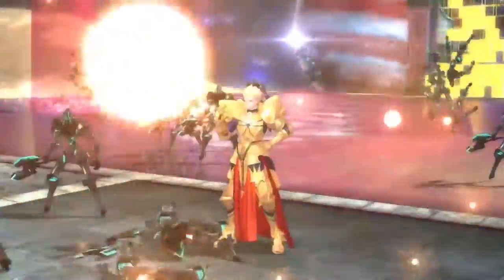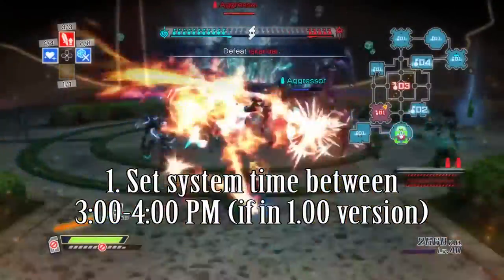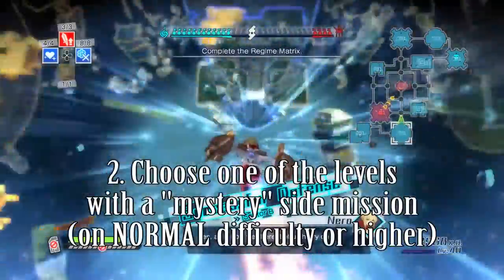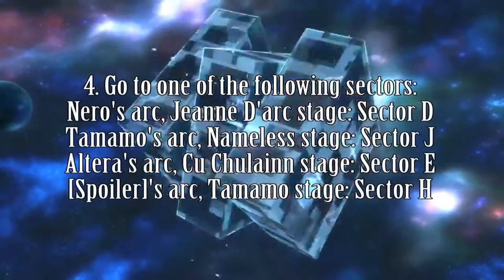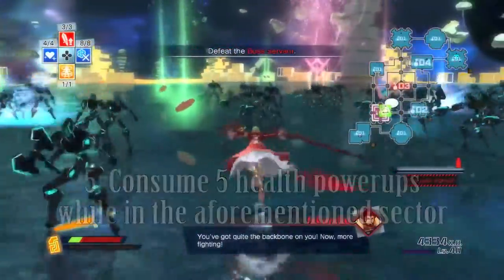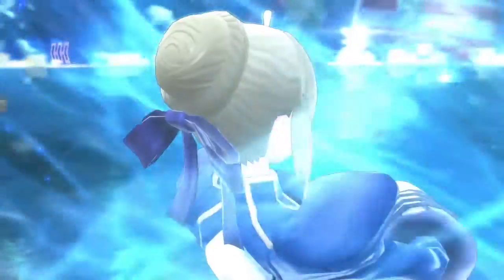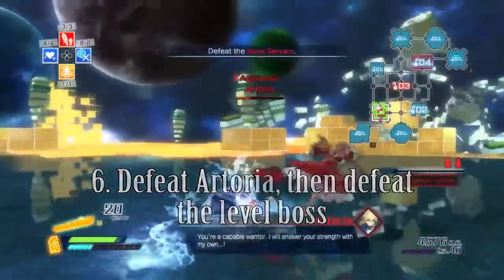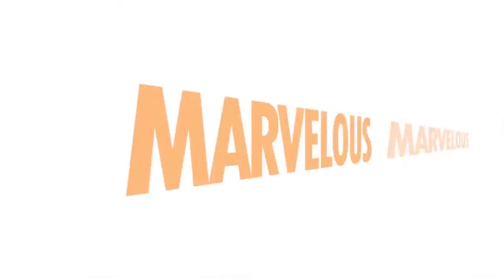Fate/EXTELLA The Umbral Star How to Unlock Artoria Trailer PS4, PS Vita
【関連動画】

・Fate/EXTELLA: The Umbral Star - Promotional Trailer | PS4, PS Vita

・Fate/EXTELLA: The Umbral Star - Announcement Trailer | PS4, PS Vita